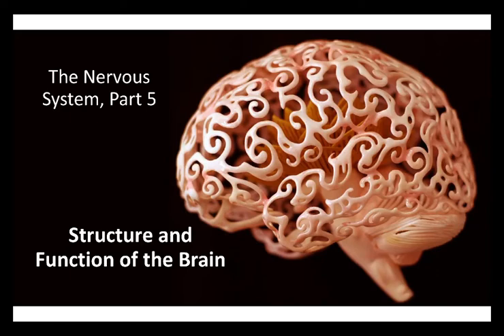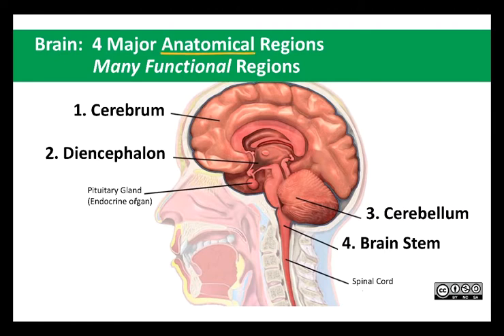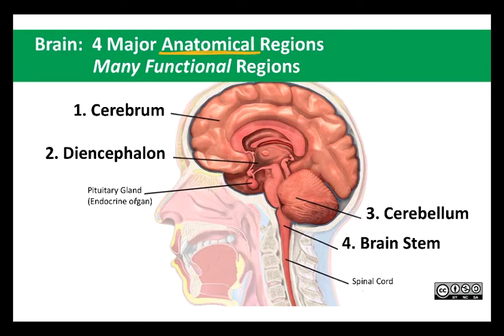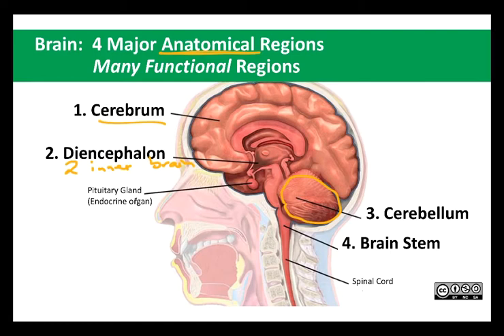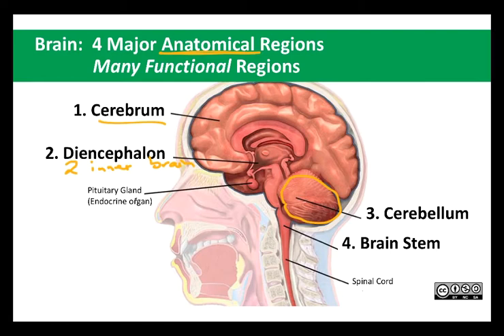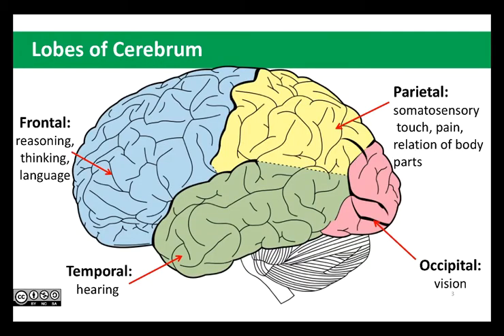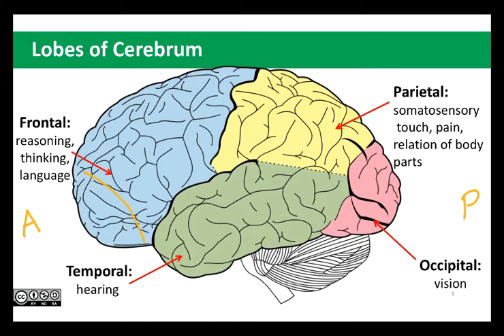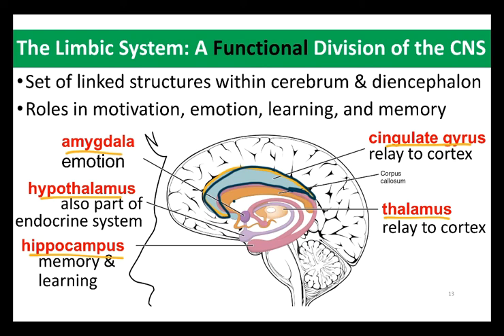Nervous System, Part 5